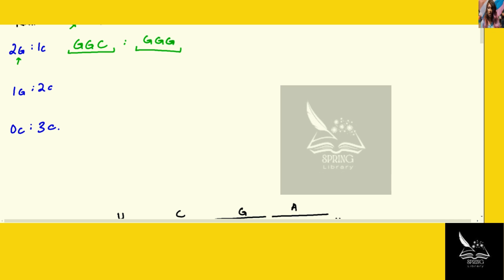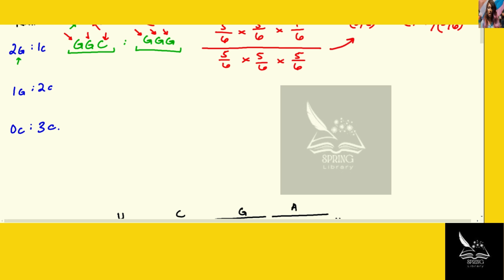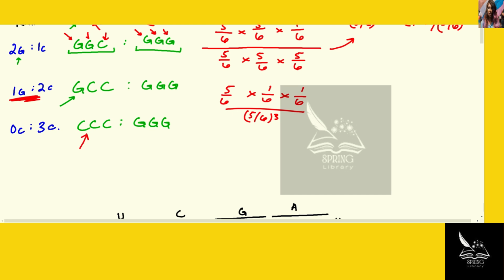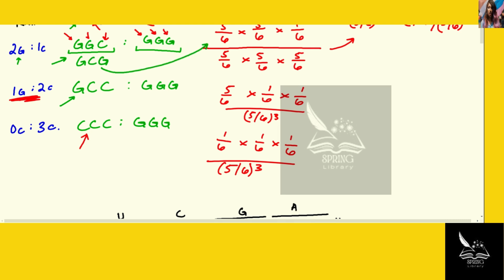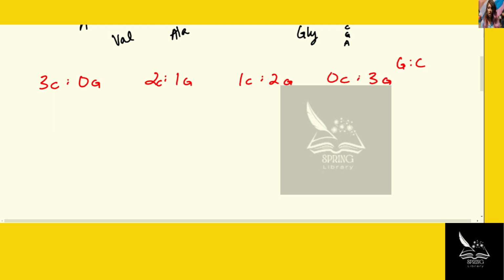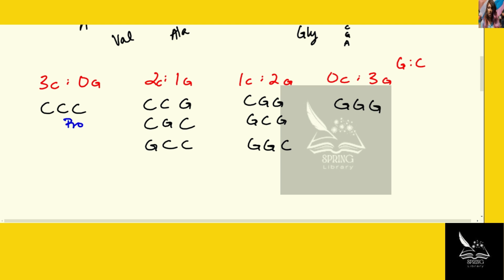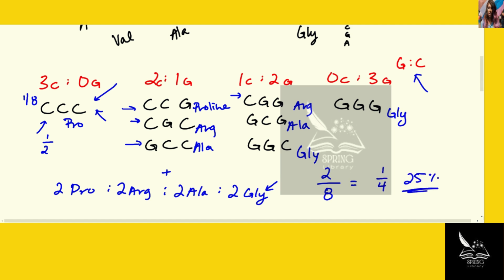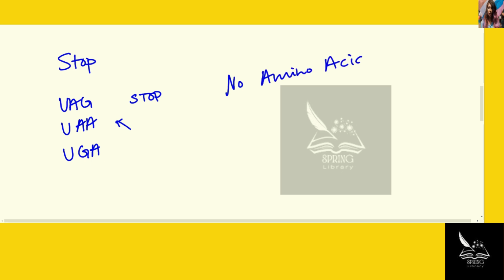[Biology] Three-dimensional (3D) structures, or folding, of proteins have been shown to contain mor